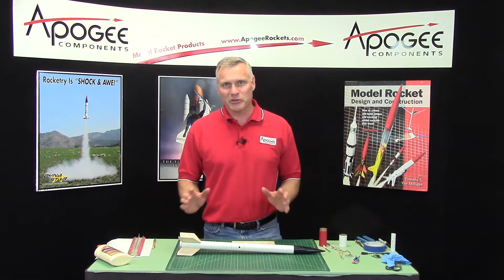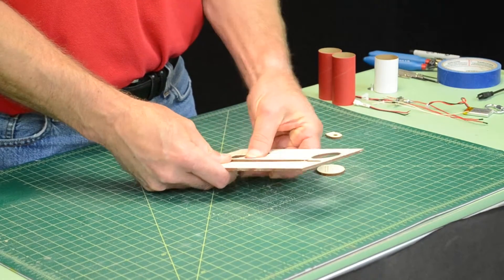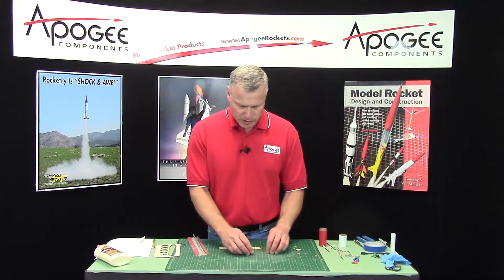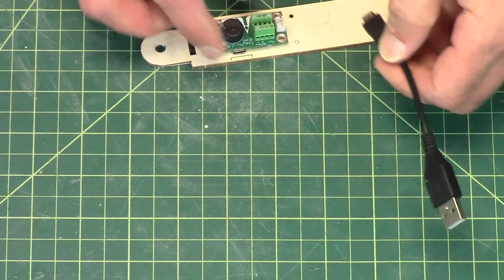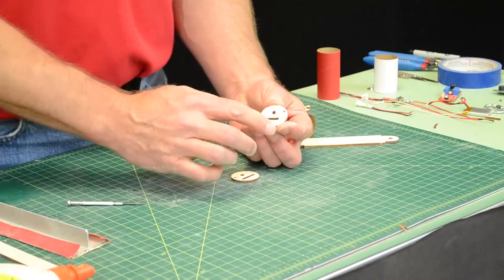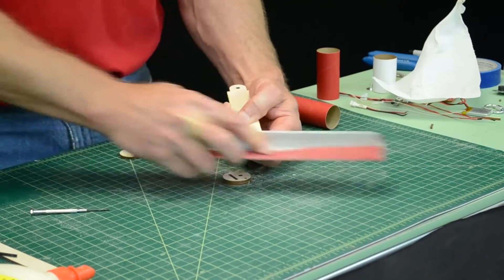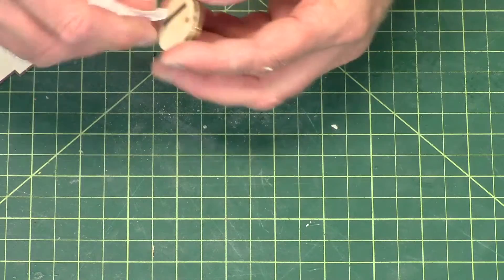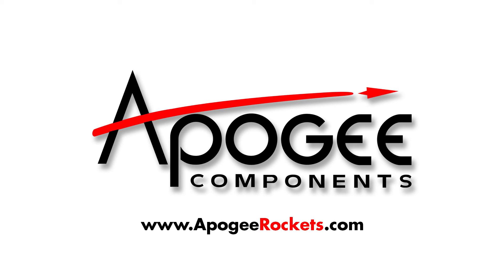Apogee Ebay 55 Assembly Part 3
- Continuation of the Apogee Ebay assembly for the BT-55/33mm model rocket. In this video we start to assemble the Ebay sled by sanding and glueing the pieces together.